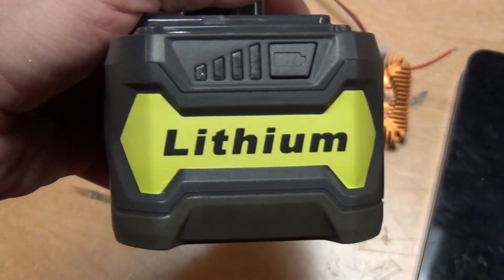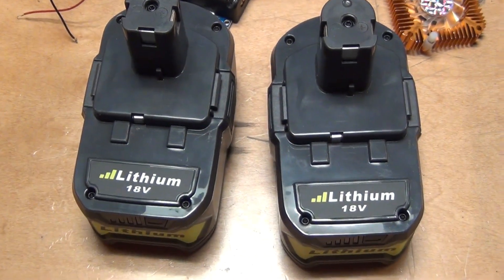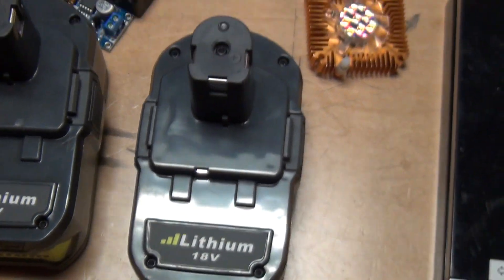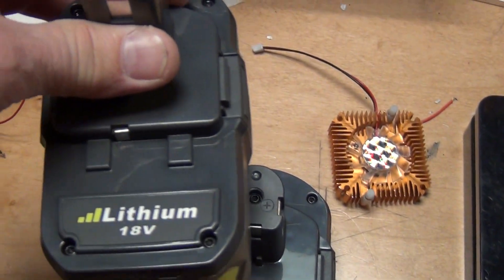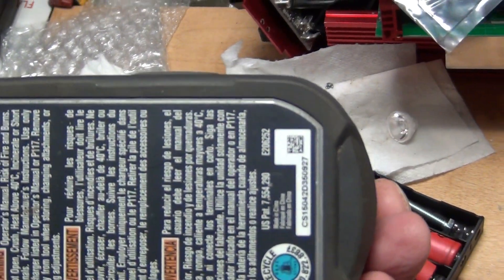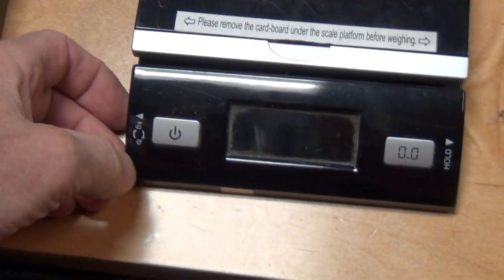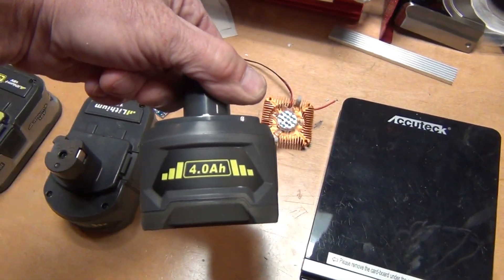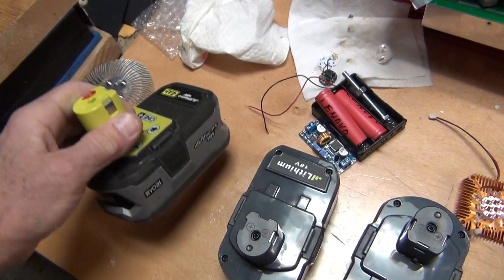Ryobi ONE+ batteries knock off from ebay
P108 4.0AH Ryobi One Plus Battery Chinese knock off
One reputable and reasonable local source of brand new grade A CALB cells today is use code VLAD10 at checkout if you like to get 10% discount on any product in this store.
Not expensive Genuine Ryobi battery
knock off
Not expensive Genuine Milwaukee M18 XC5.0 battery
or this one